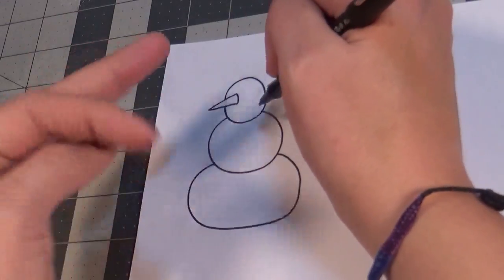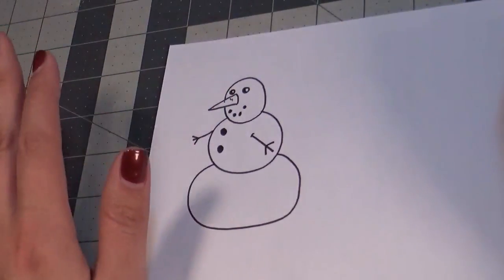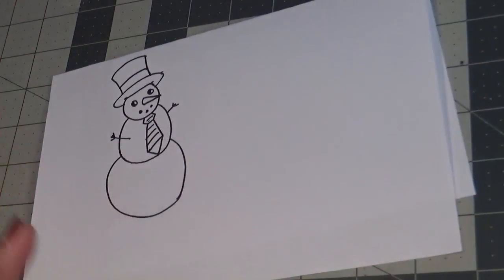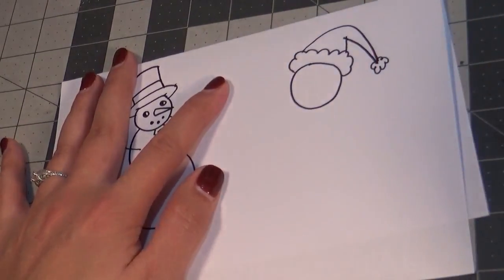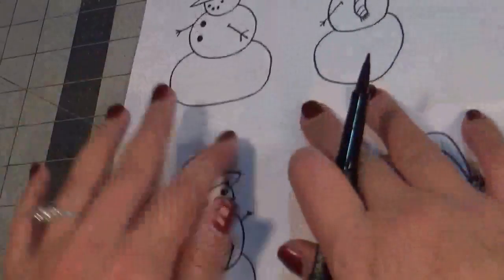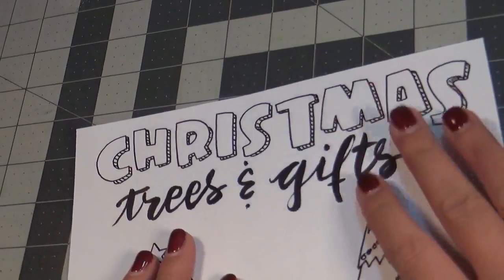Holiday Doodle Tutorial - Snowmen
This is part 1 in a 3 part series of fast holiday doodle tutorials! In this tutorial I show some ways to doodle snowmen that won't freeze your confidence. (Yeah, that was a weak joke.)

As always my videos are uncensored, so don't be surprised if I drop some naughty language.